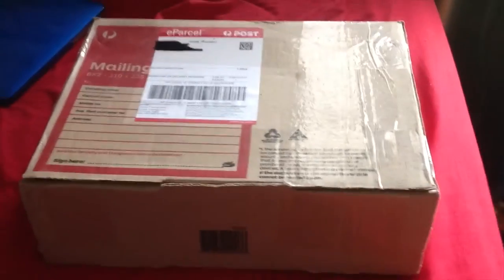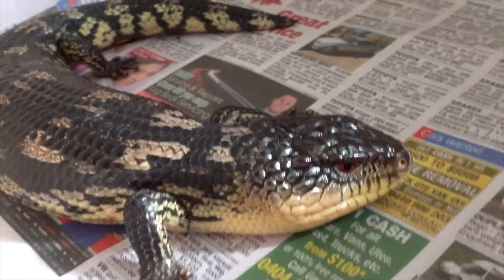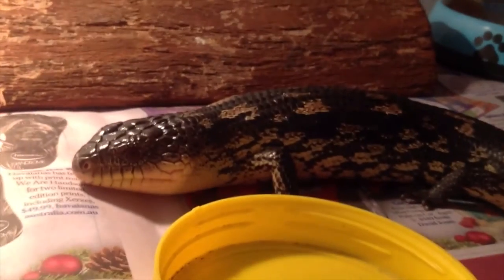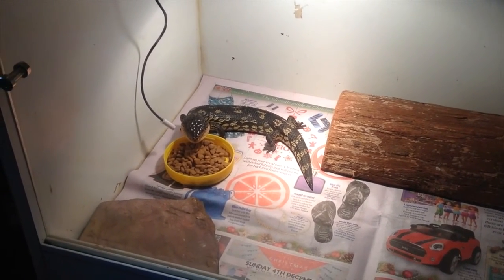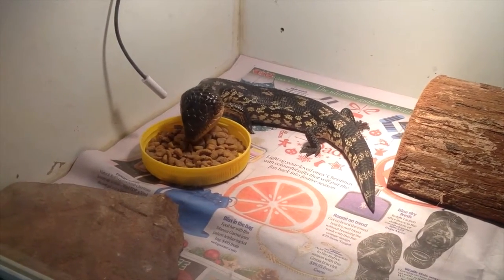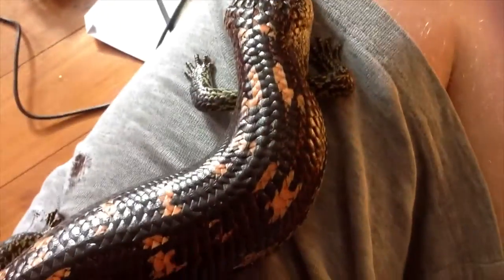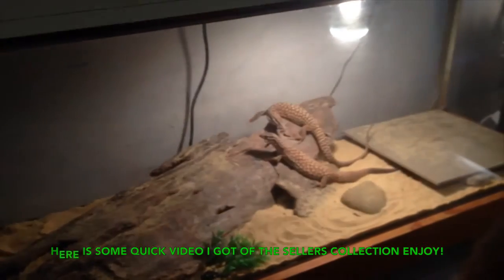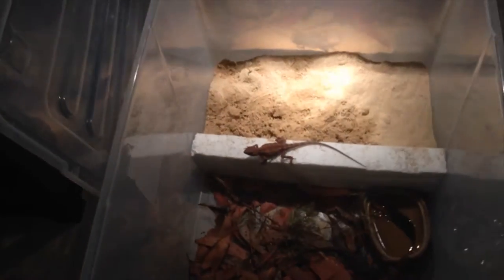Unboxing New Alpine Blotched Blue Tongue Skink! + awesome reptile collection!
today we have another new addition to my reptiles! this is another alpine blotched blue tongue skink. I also got some footage of the sellers reptile collection enjoy!